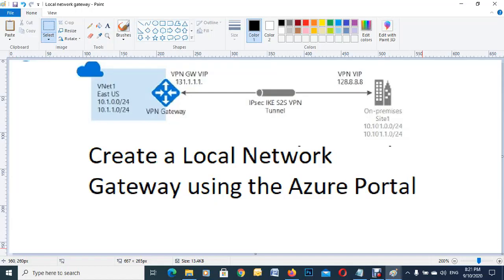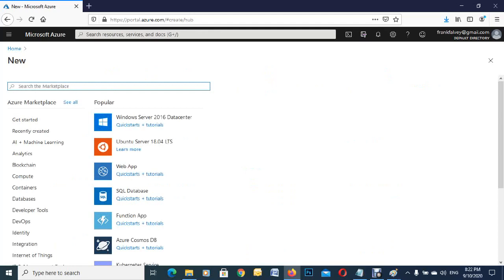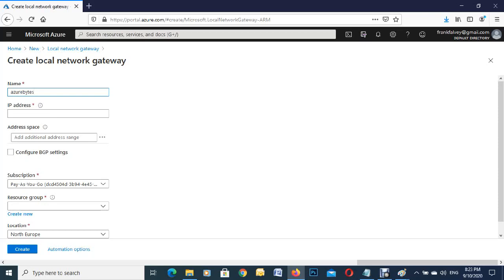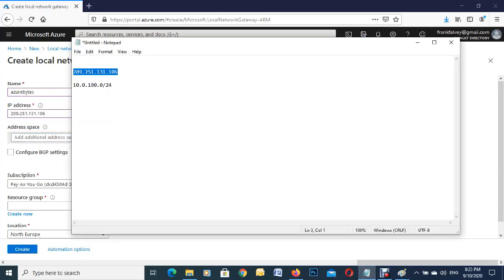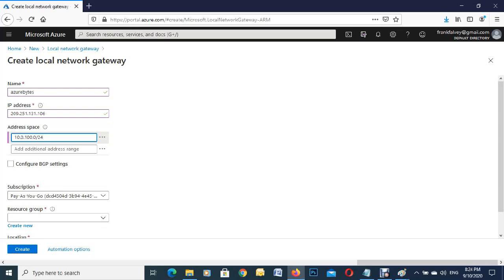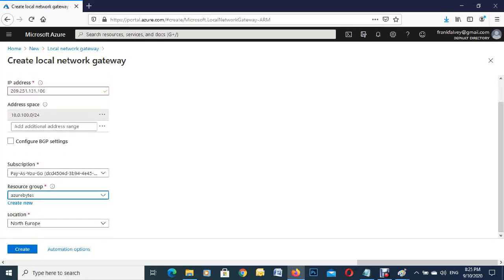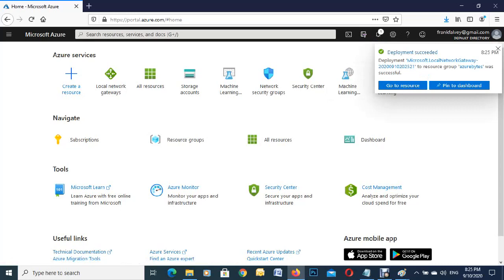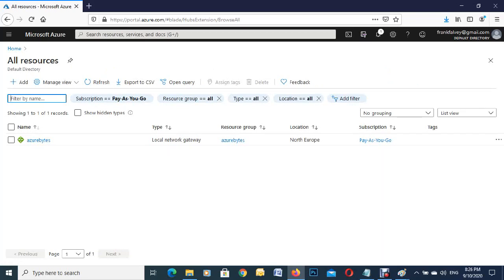How to create a Local Network Gateway on the Azure Portal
Represents the VPN device in your local network and used to set up a site-to-site VPN connection.

A local network gateway represents the hardware or software VPN device in your local network. Use this with a connection to set up a site-to-site VPN connection between an Azure virtual network and your local network.